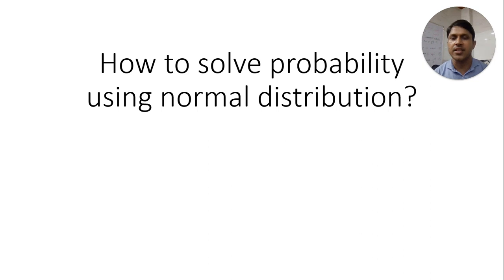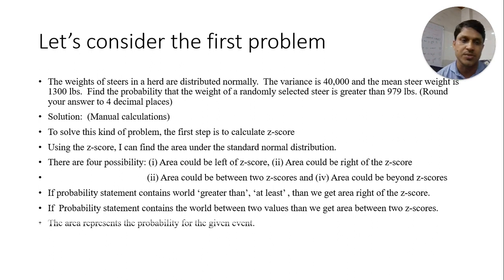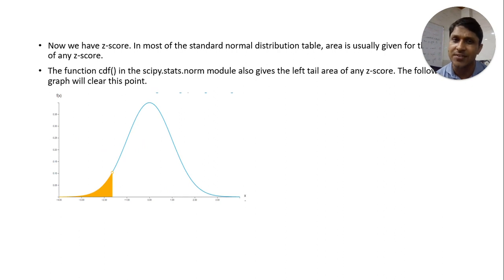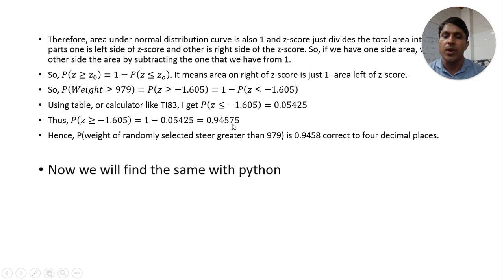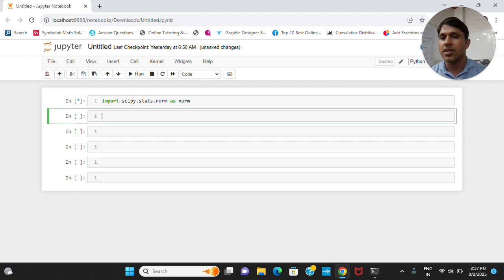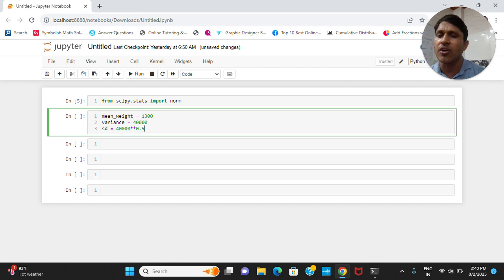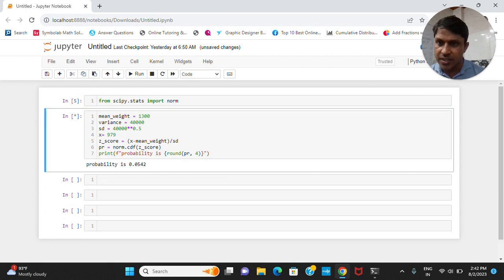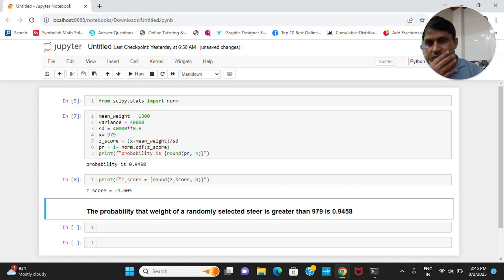How to Solve Probability Problems Using Python🎥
Calculation of probability when mean and standard deviation are given. The probability of a randomly selected steer greater than 979 lbs when mean is 1300 lbs and variance is 40000 lbs.